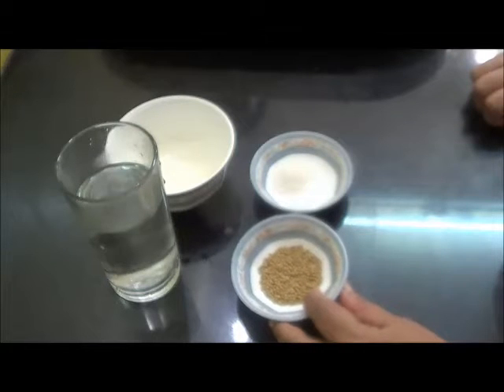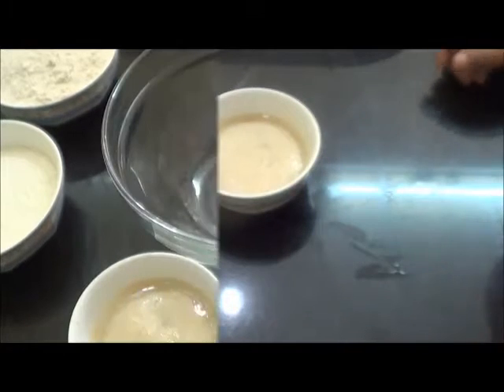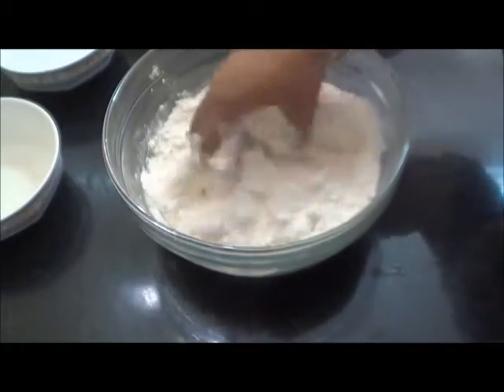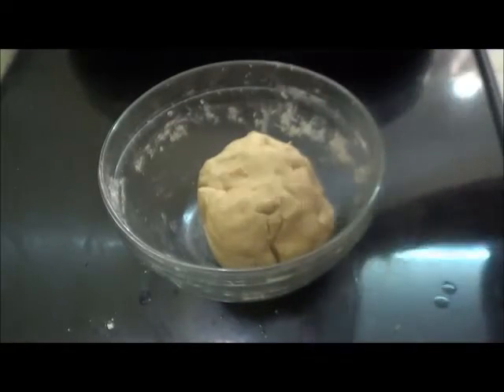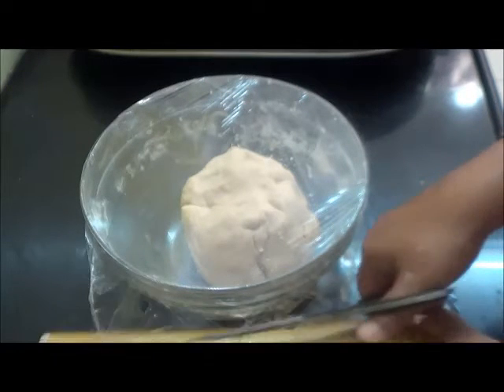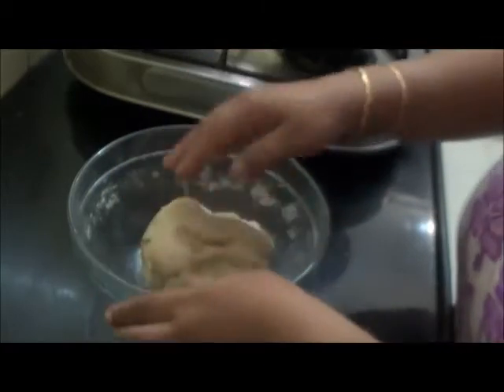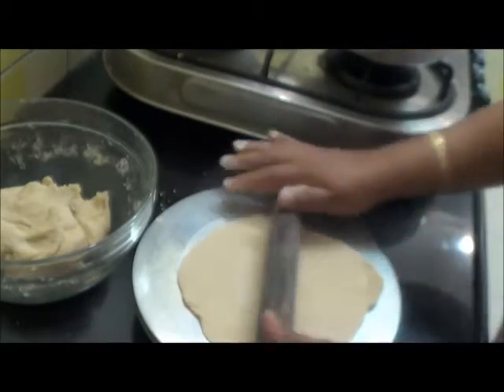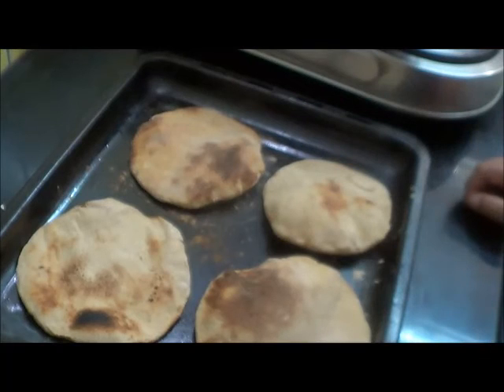Pita Bread Recipe